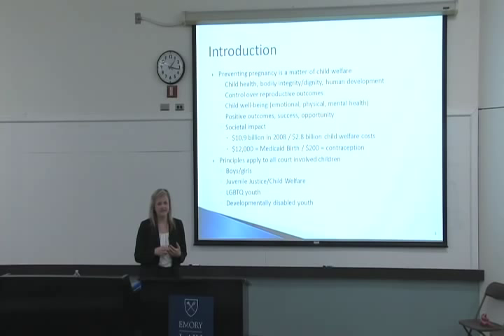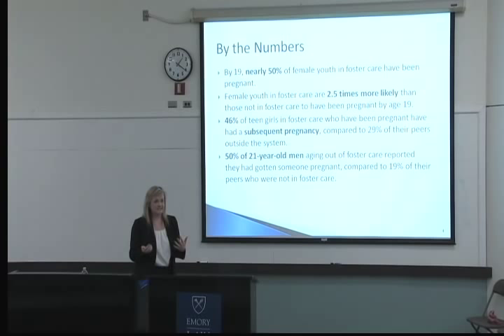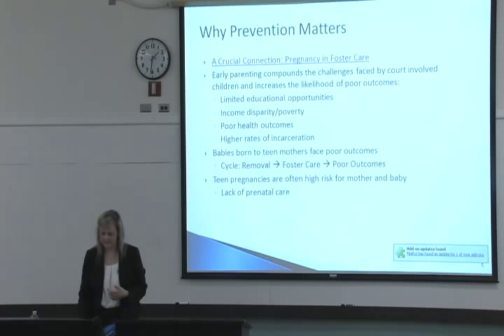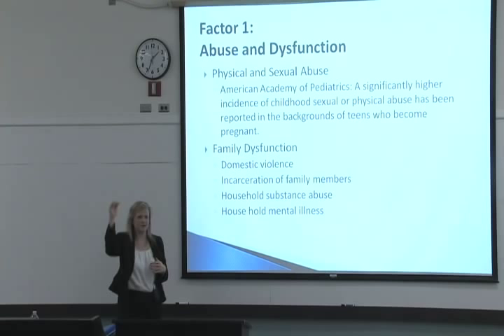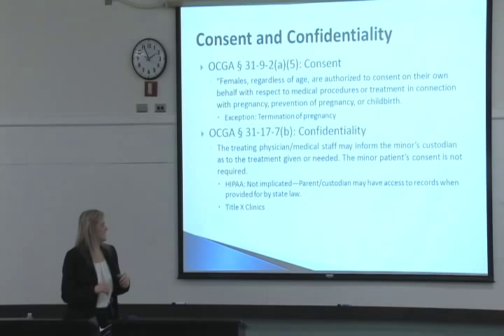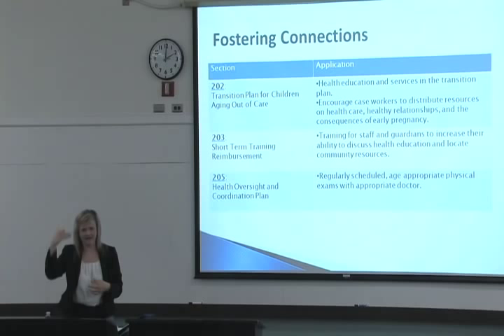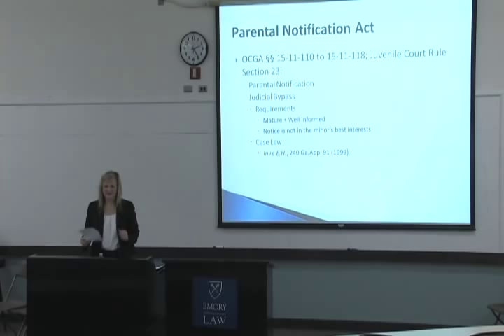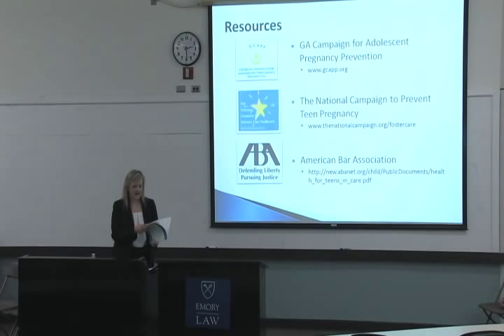Pregnancy in Foster Care - Taylor Dudley, J.D.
The Georgia Child Welfare Legal Academy:  A collaboration between The Supreme Court of Georgia Committee on Justice for Children and
The Barton Child Law and Policy Clinic of Emory University